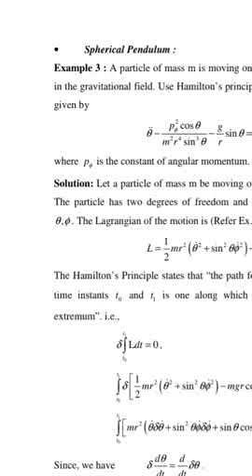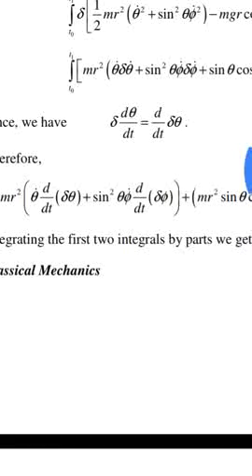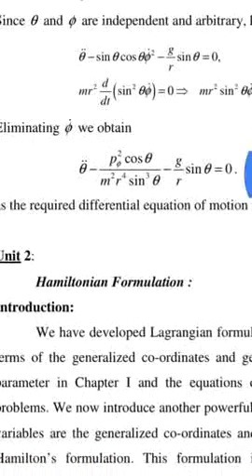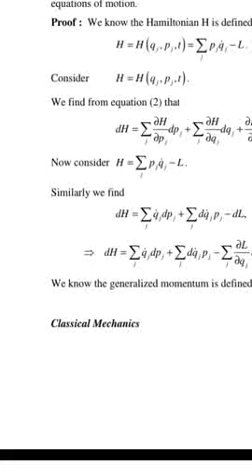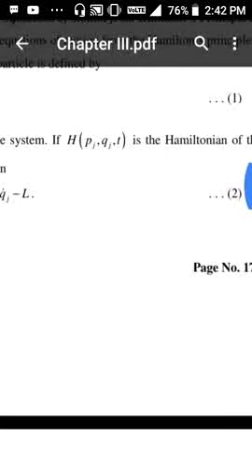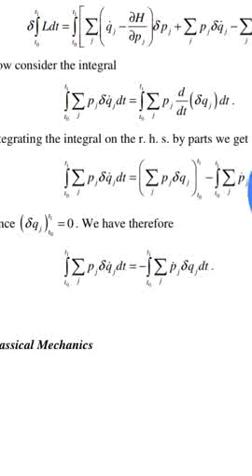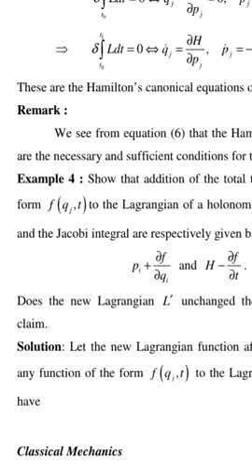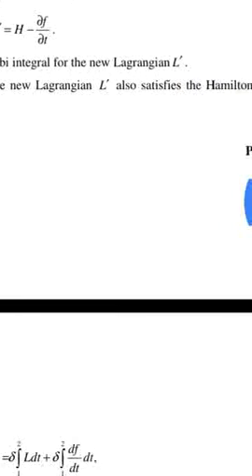MSc1 SEM1 Lecture on classical mechanics unit3 examples on Hamil